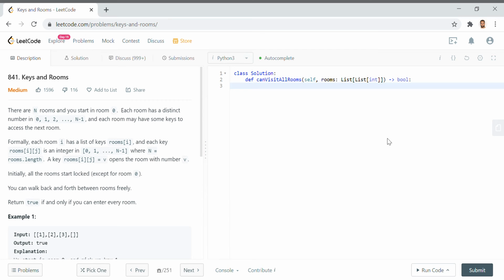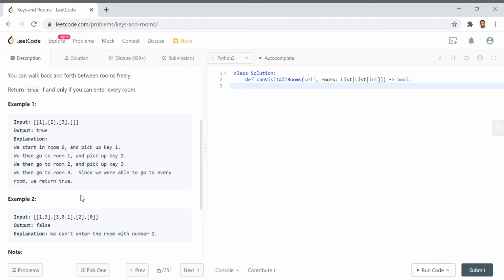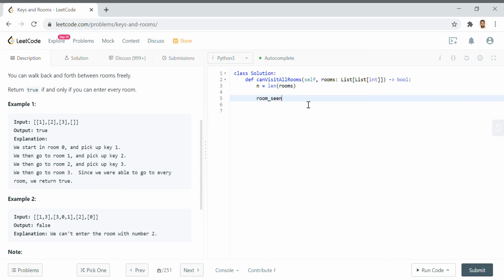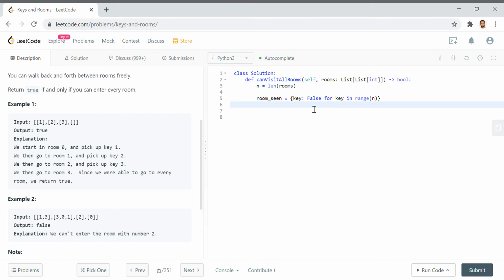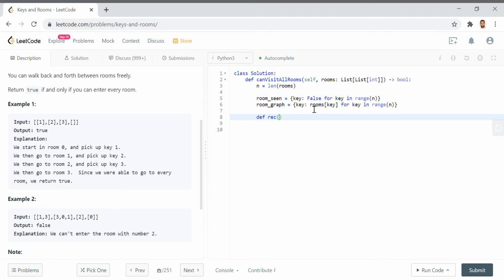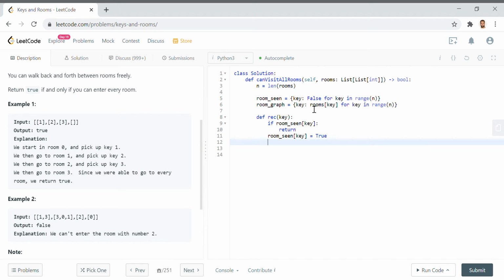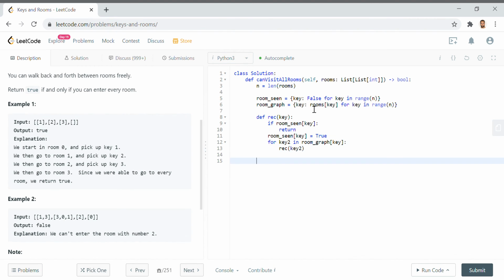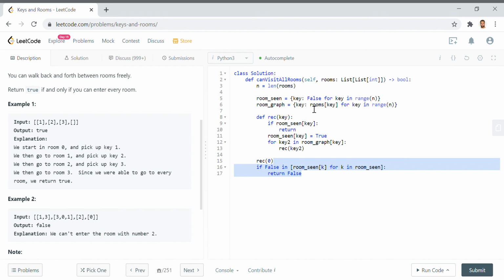LeetCode 841: Keys and Rooms: Python Medium